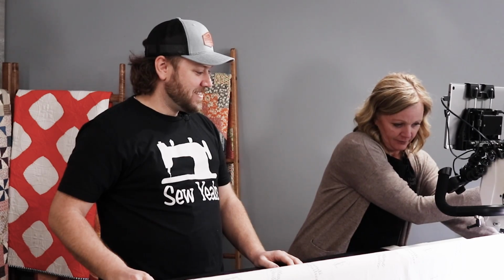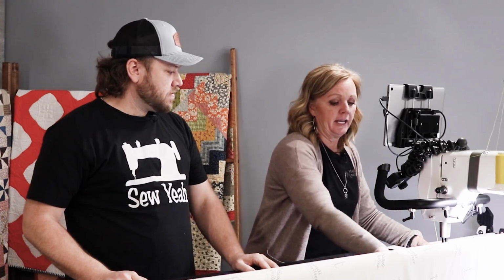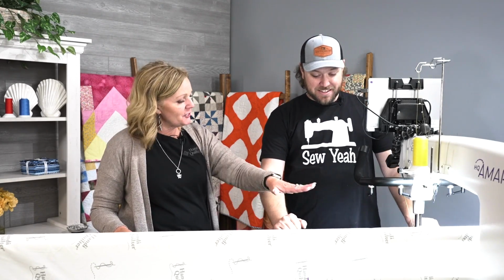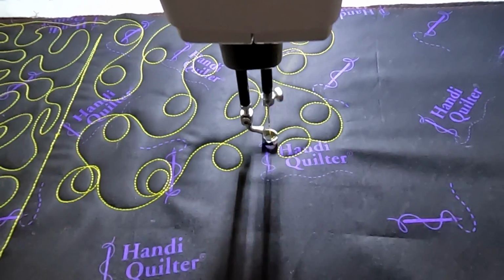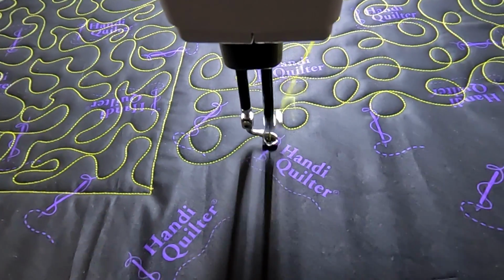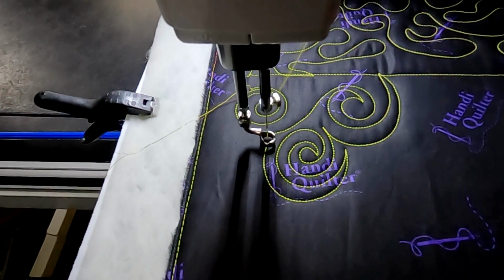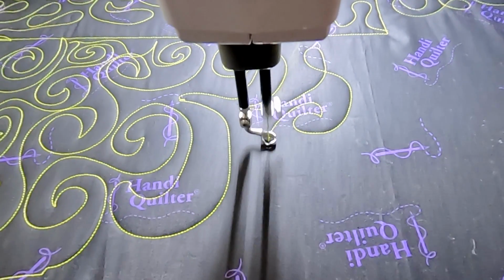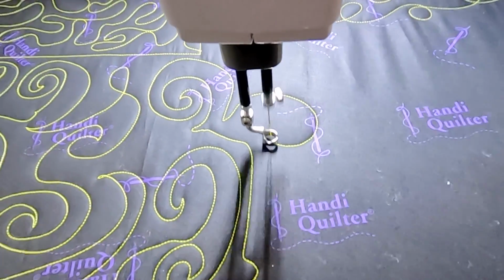3 EASY Free Motion Quilting Designs for Beginners | Learning the Longarm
Join Brody as he learns 3 beginner free motion quilting designs from our favorite Handiquilter sales rep Kelly!

0:00 Intro
0:58 The Meander
5:41 The Loop Stitch
9:46 The Swirl Stitch